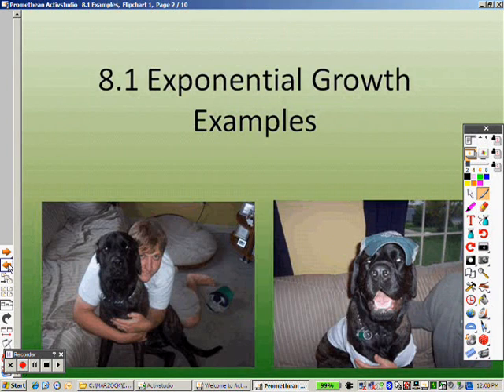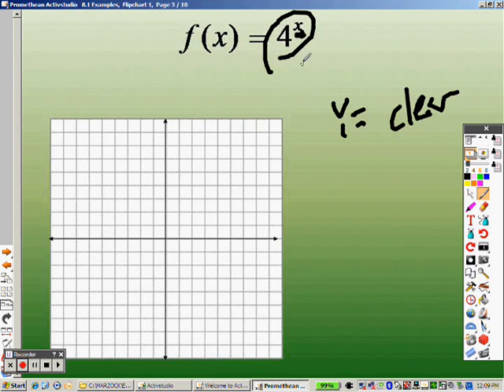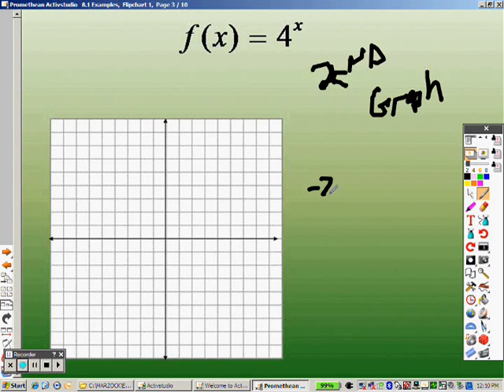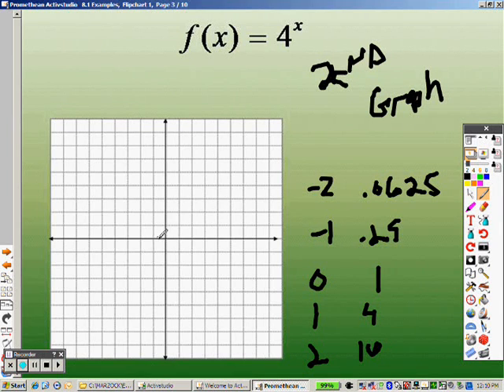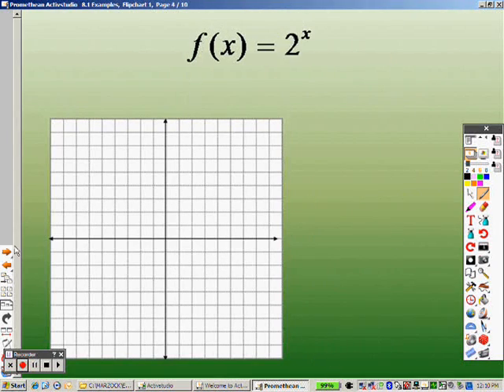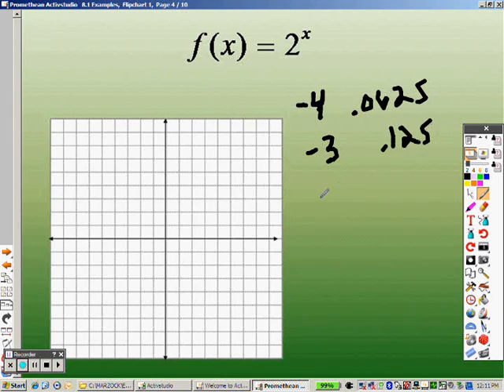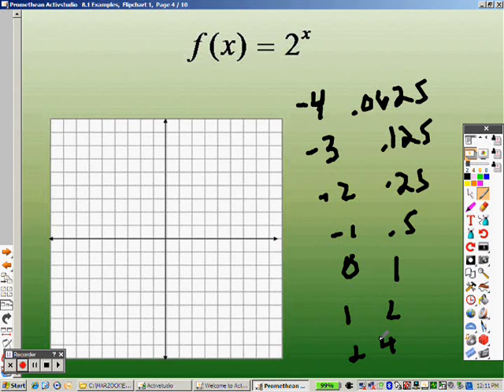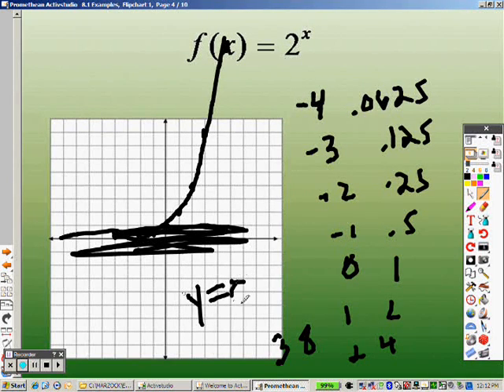Algebra 2 8.1 Part 1 Examples Exponential Growth